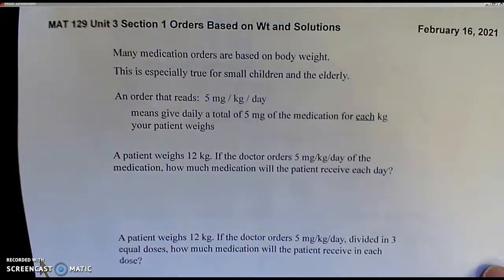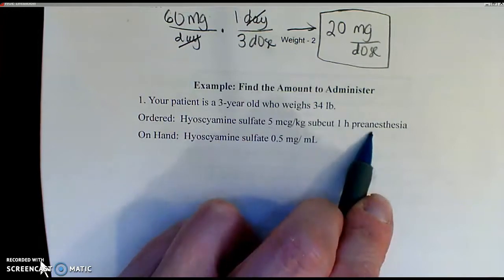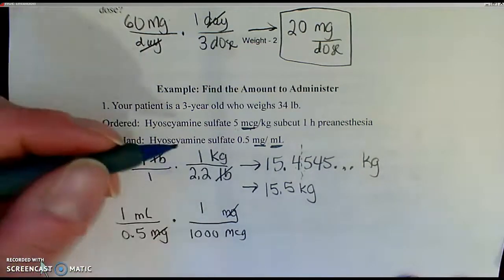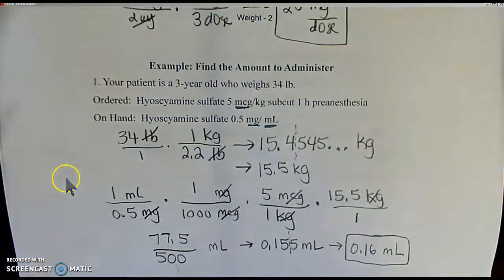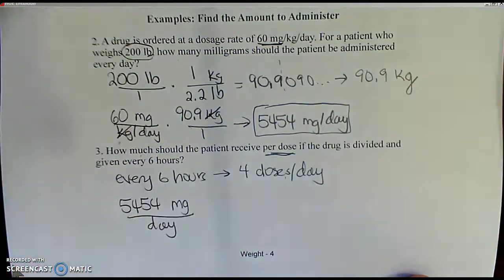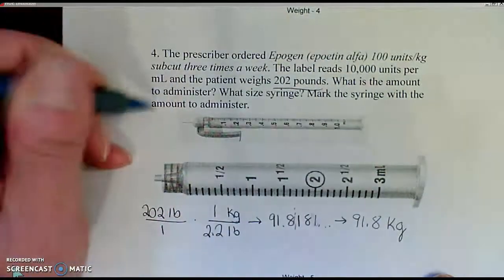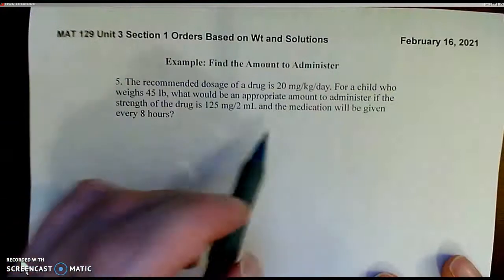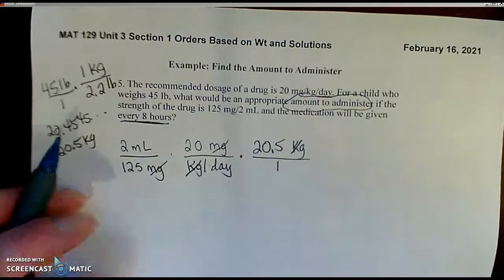Orders Based On Body Weight, Part 1